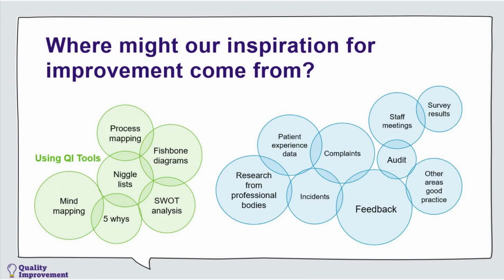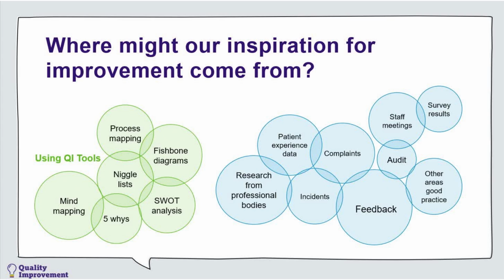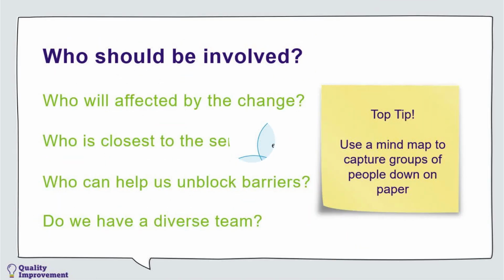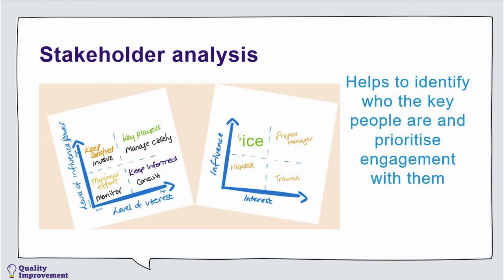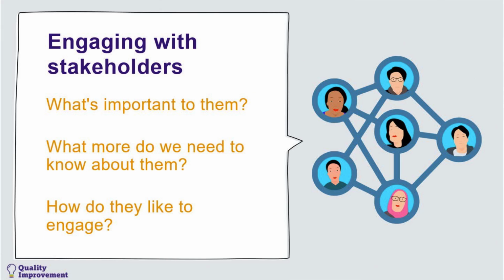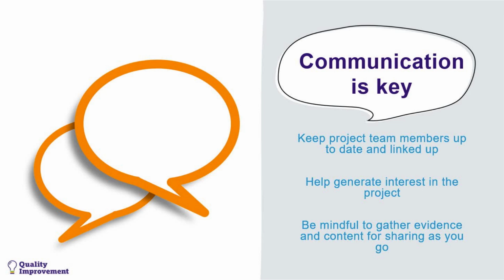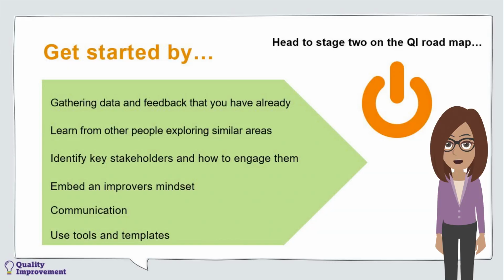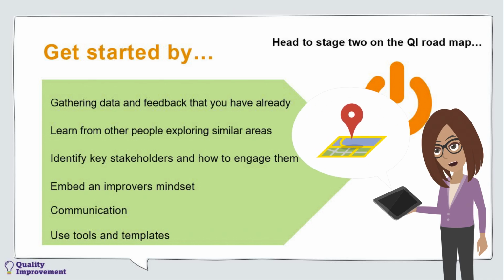Quality Improvement Getting Started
Getting started with your improvement activities